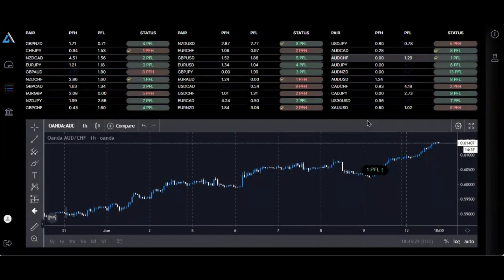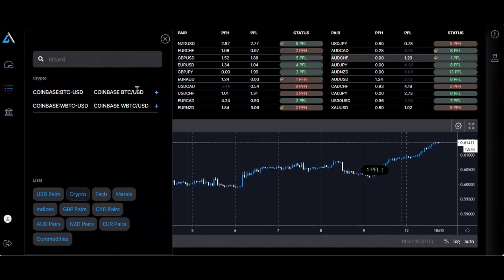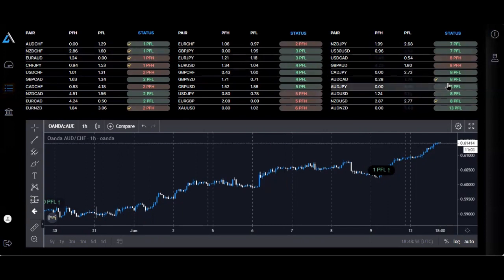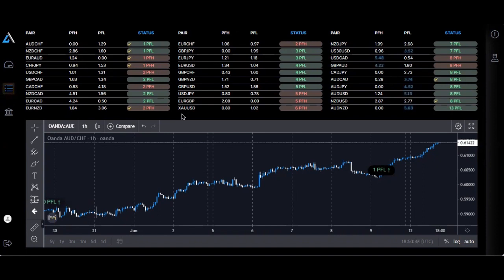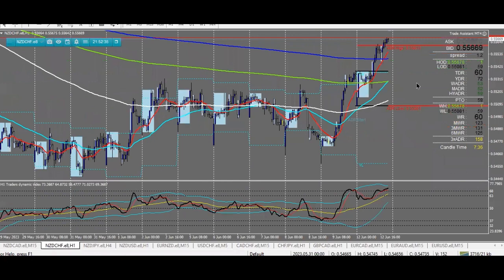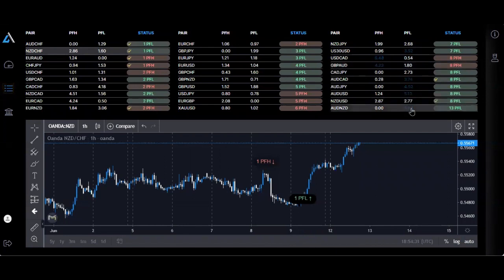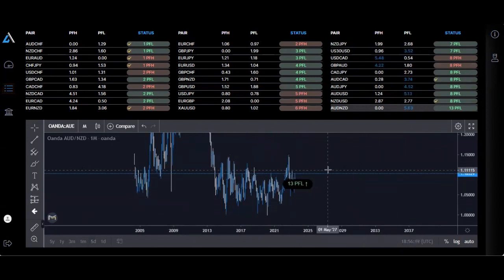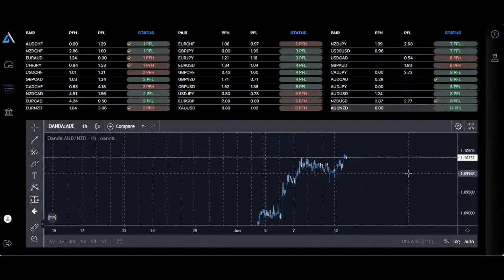Welcome to the Peak Finder